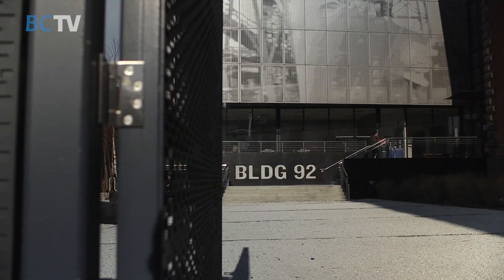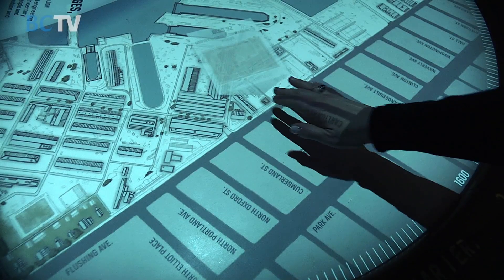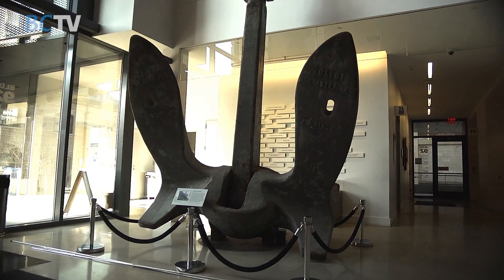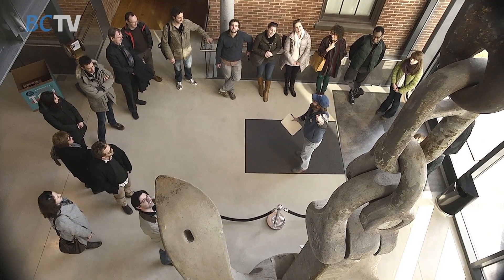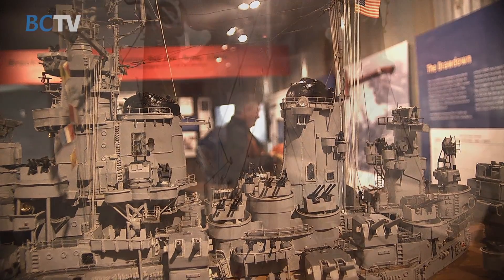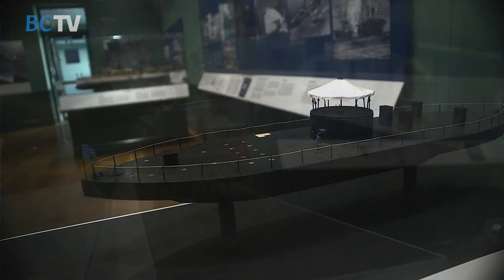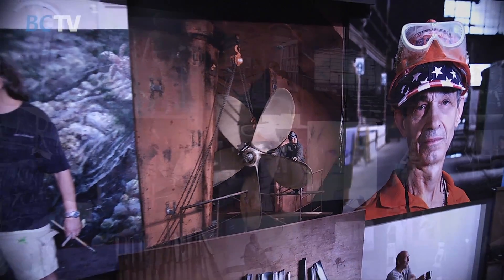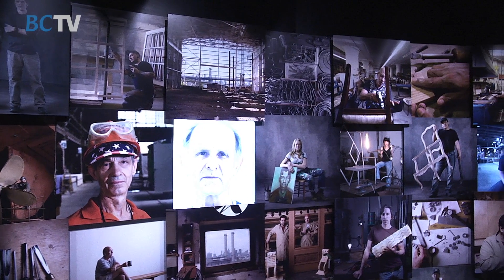Where Brooklyn At: BLDG 92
BLDG 92 showcases the history and innovation of Brooklyn's past, present and future and serves as a gateway to the Brooklyn Navy Yard.